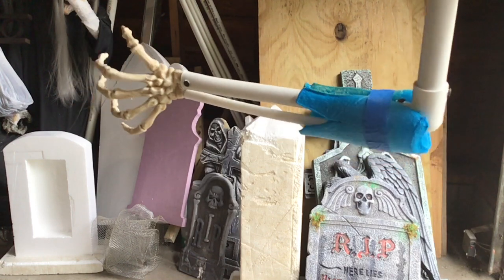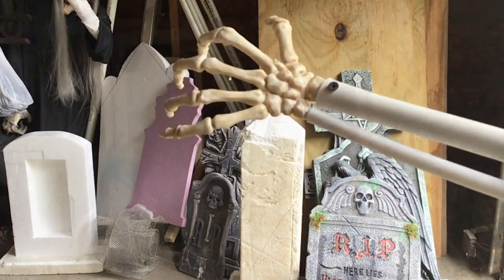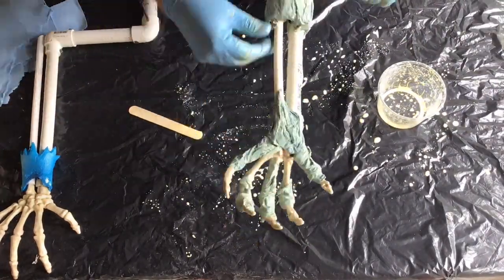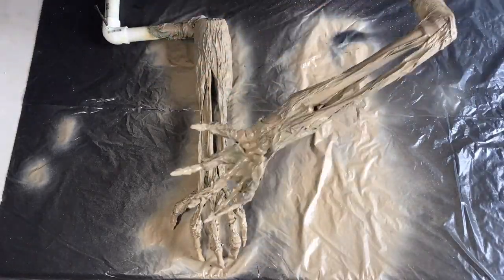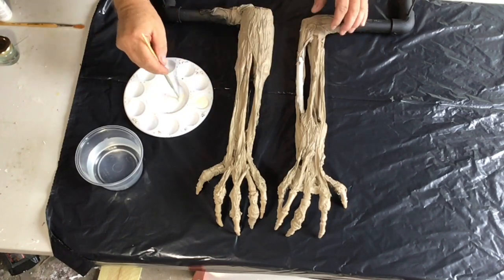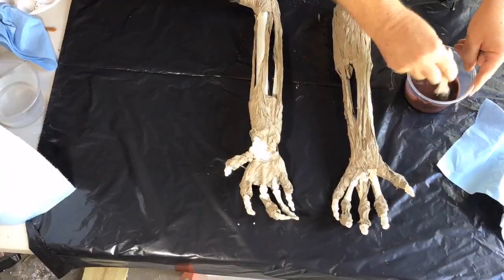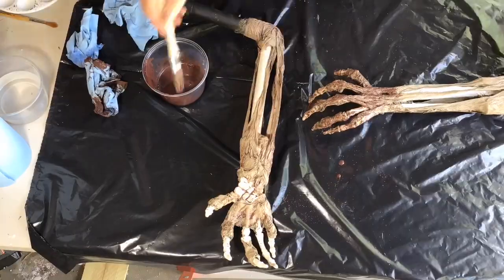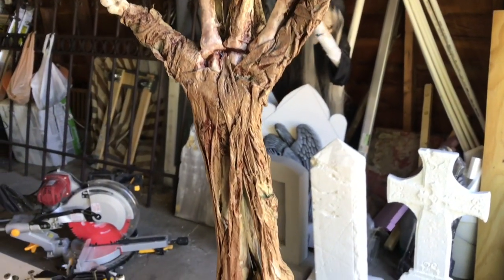Shiatsu Groundbreaker (Corpsing the arms)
A short video on covering the bony arms with paper towels and glue to simulate mummified skin. Also painting and aging the arms.